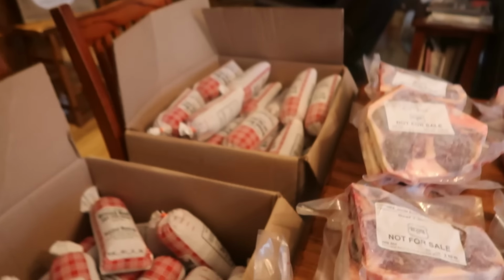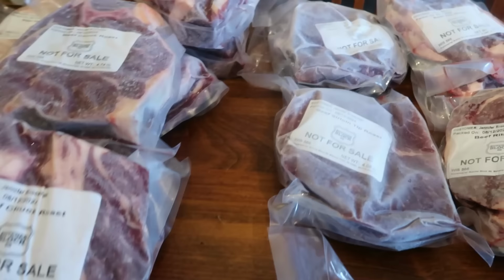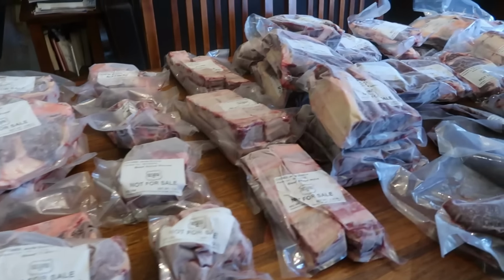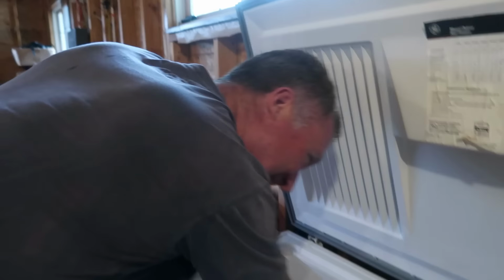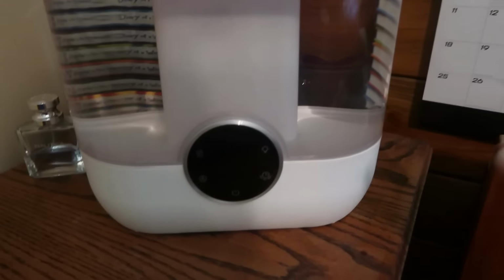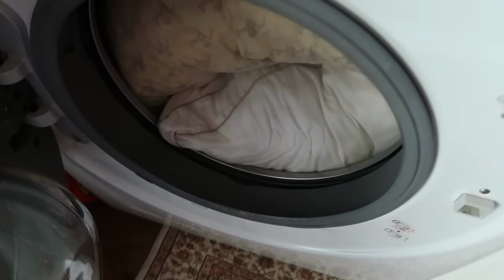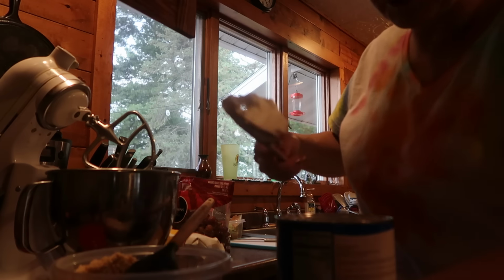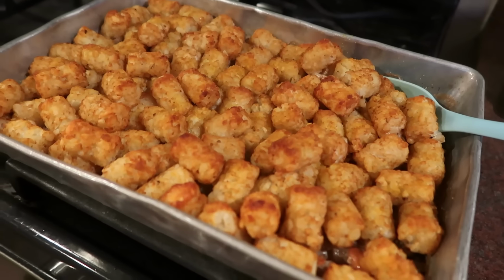How Much Meat is Half of a Beef Cow? | Dreo Fan & Humidifier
Dreo Pedestal Smart Fan
Dreo Smart Humidifier
Dreo Smart Ceiling Fan